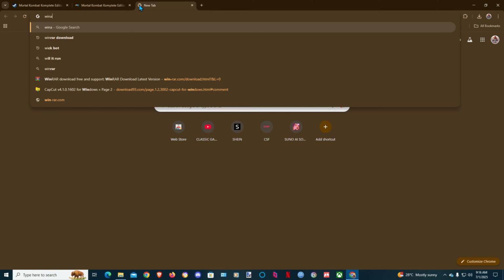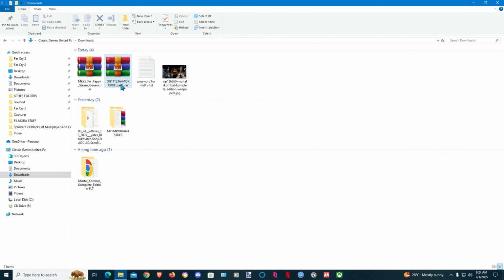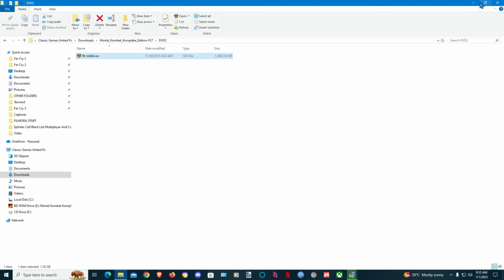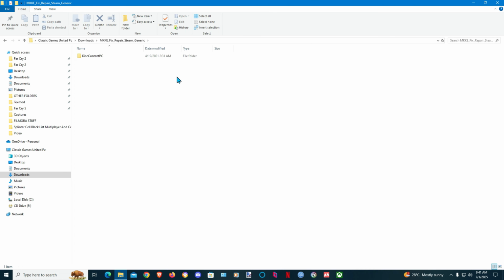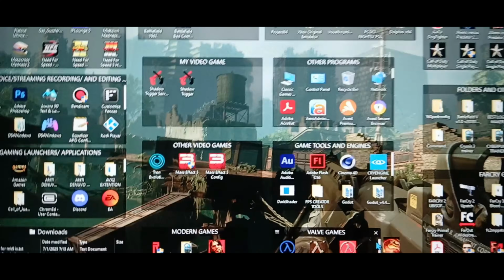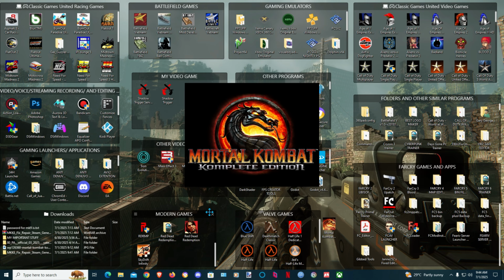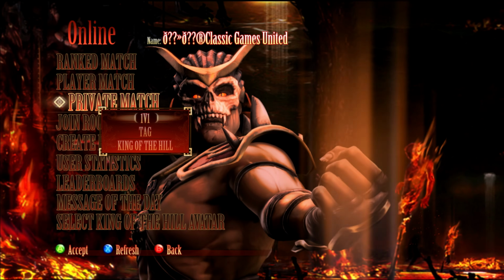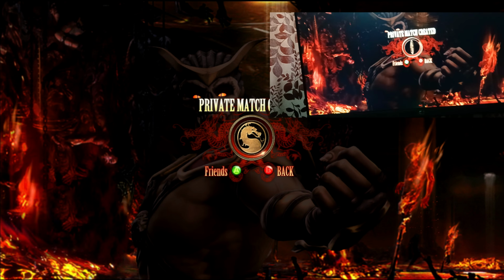👾 MORTAL KOMBAT KOMPLETE 2025 FREE MULTIPLAYER SETUP 🔥 | How to Play Online 💻🎮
🔥 HOW TO PLAY MORTAL KOMBAT KOMPLETE EDITION ONLINE FOR FREE IN 2025! 🥋🕹️ | FULL MULTIPLAYER GUIDE! 🌐⚔️

👊 Ready to relive the brutal battles of Mortal Kombat Komplete Edition in full multiplayer glory in 2025? This step-by-step tutorial shows you exactly how to:

🟢 Download the game for FREE (no stress, no scams)
🗂️ Extract and install it the right way
💿 Apply the working CD fix to launch the game
🌍 Enable ONLINE MULTIPLAYER with a tested and working fix

Whether you're a longtime fan or discovering the game for the first time, this guide will have you playing online with friends in no time! 🥶💥

🔧 No special tools needed — just follow along and unlock the full online experience for this epic klassic!

👇INSTRUCTIONS IN THE DESCRIPTION, GET ONLINE FIX IN MY DISCORD SERVER.

🩸 FINISH THEM… ONLINE! 🕸️